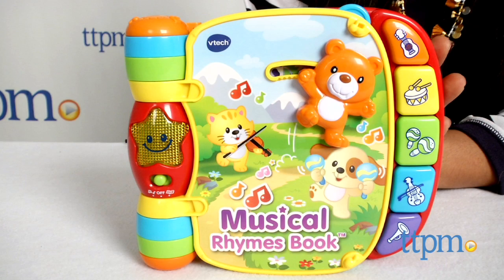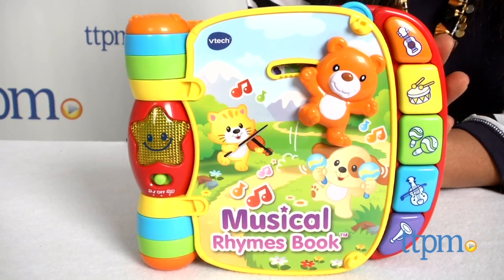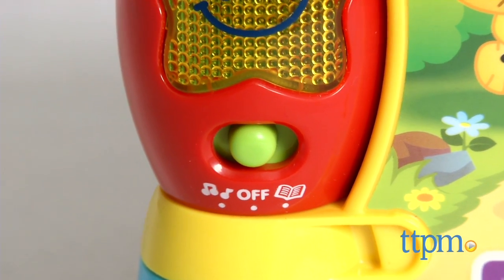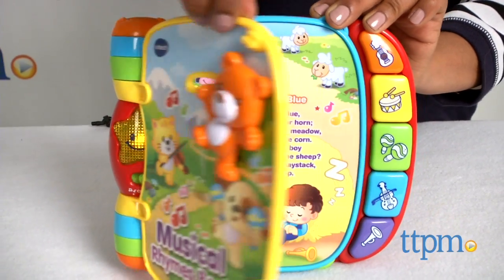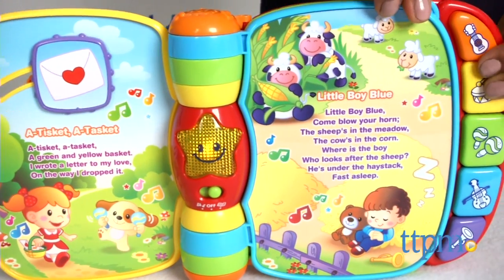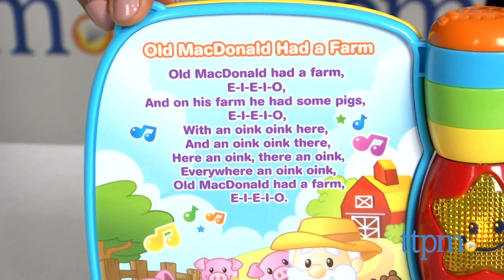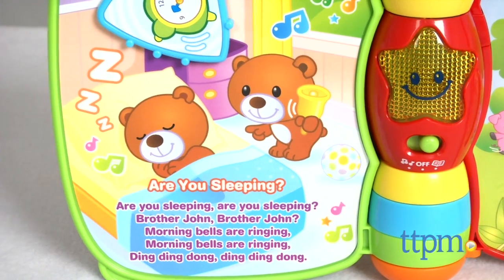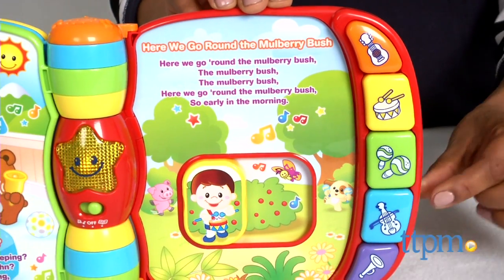Musical Rhymes Book from VTech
VTech's Musical Rhymes Book is an electronic book that plays classic nursery rhymes, music, phrases, and melodies to engage baby. For full review and shopping info

Product Info:
The Musical Rhymes Book from VTech is an interactive toy that plays songs and melodies to engage baby. This toy has two modes of play--music and learning--to engage baby by playing over 40 songs, phrases, and melodies. Six pages feature colorful imagery and classic nursery rhymes. This portable Musical Rhymes book is easy to toss in a bag and take on the go. Little details like a light-up star and fun play pieces on the pages help develop fine motor skills while also introducing baby to cause and effect.